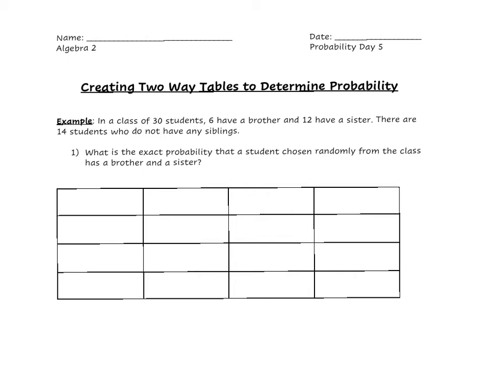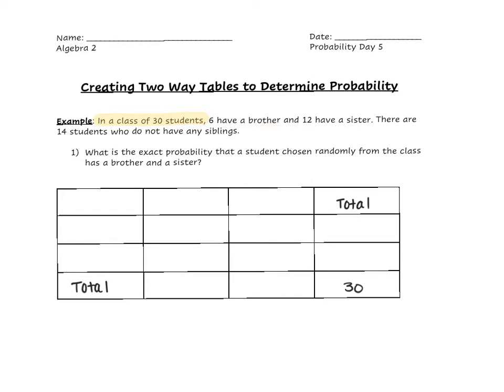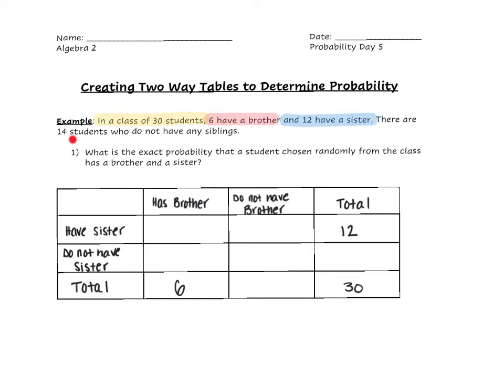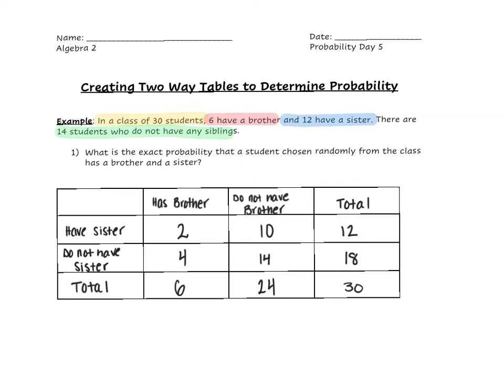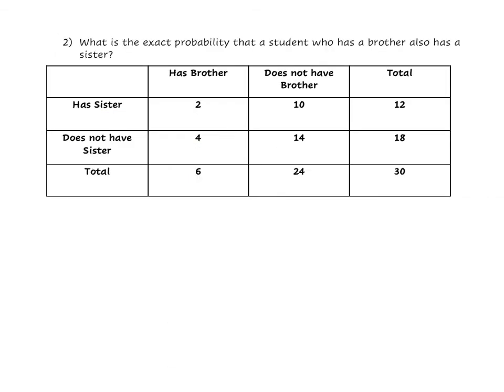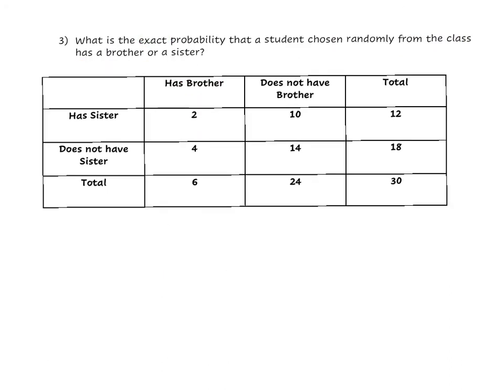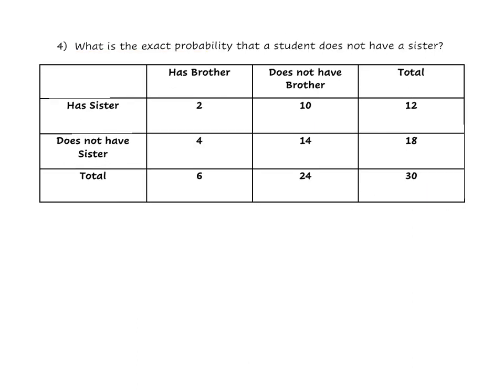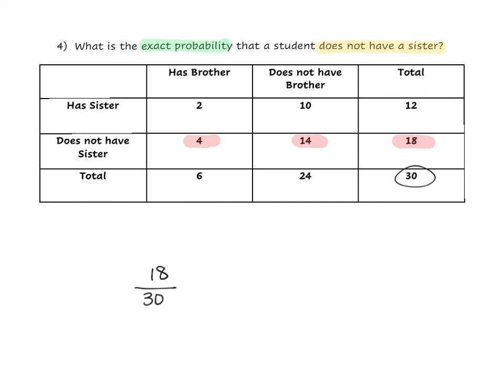A2 Probabiluty Day 5